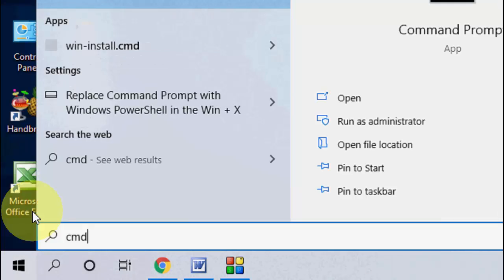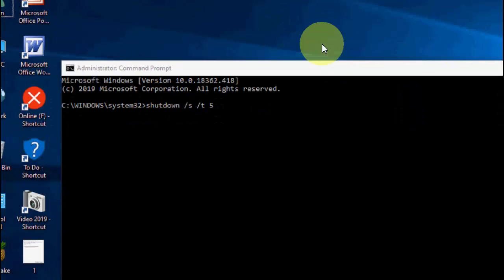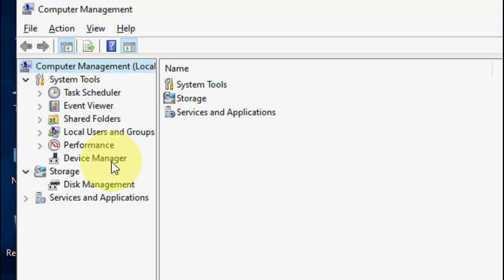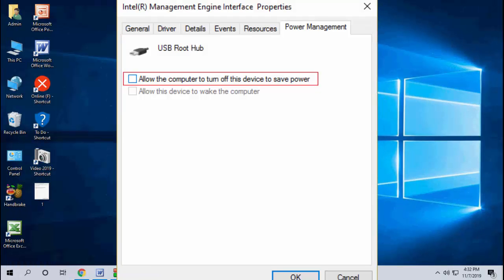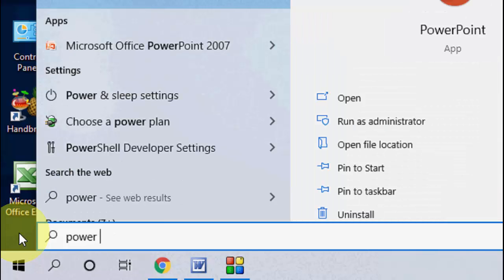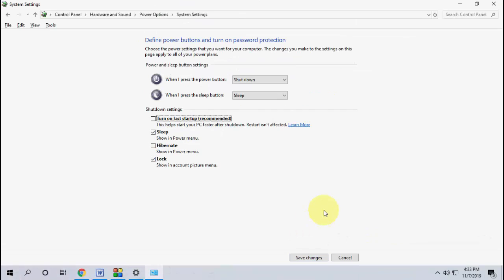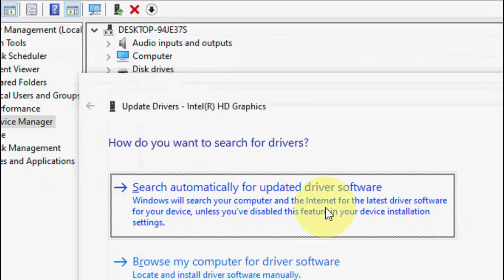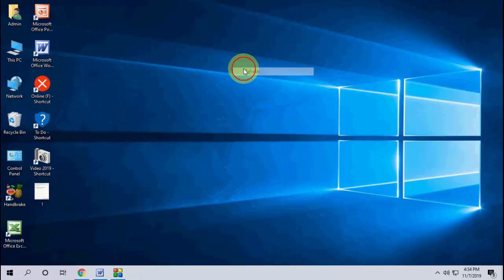Fix Windows 10 PC Wouldn’t Shutdown-Getting Black Screen After Shutdown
Fix Black Screen After Shutdown Windows 10 Laptop & PC